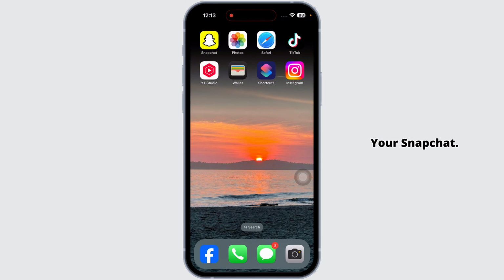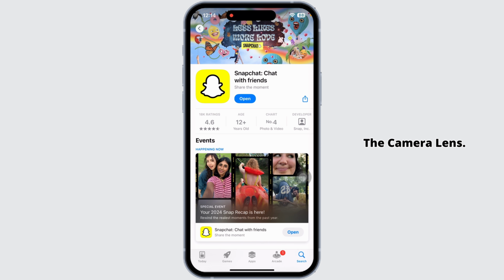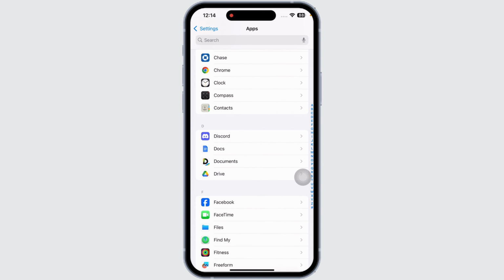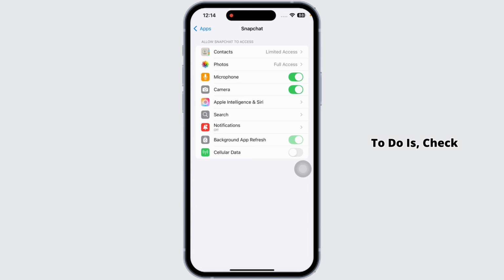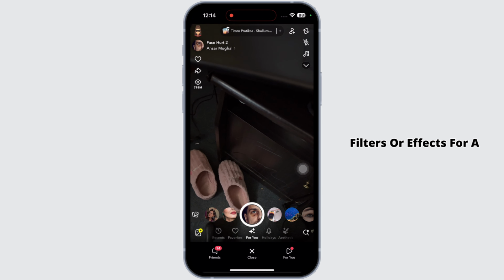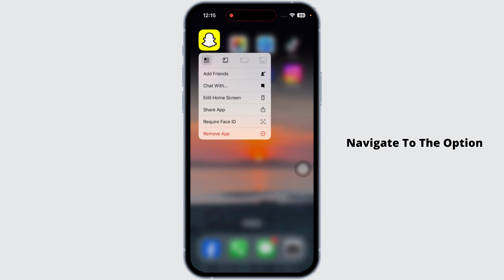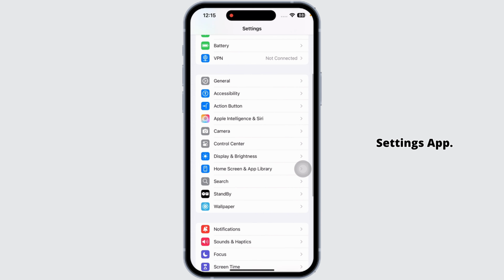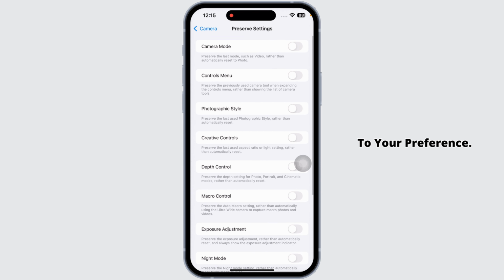How To Fix Snapchat Camera Quality iPhone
Is your Snapchat camera quality poor on your iPhone? 📱📸 Don’t worry—this guide will walk you through how to improve your Snapchat camera quality, so your Snaps look sharp and professional. Follow these easy troubleshooting steps!